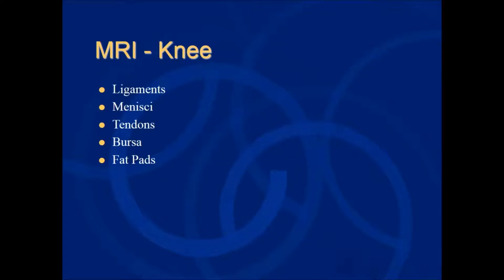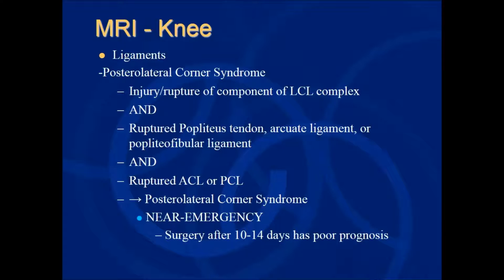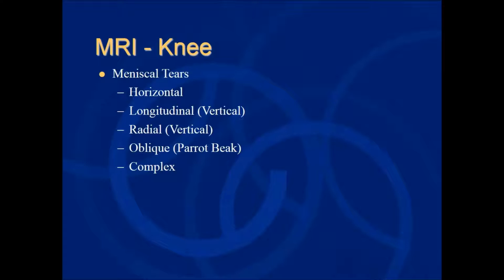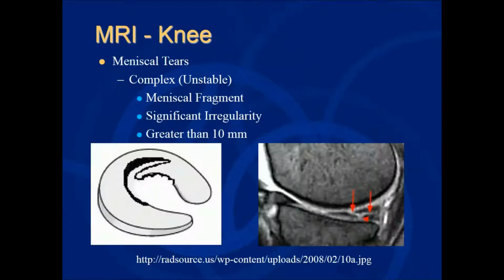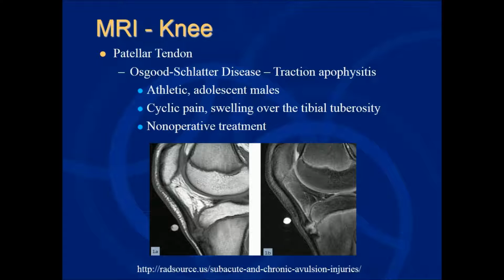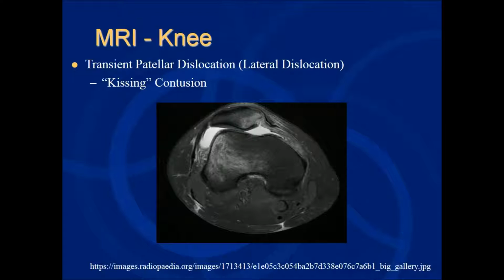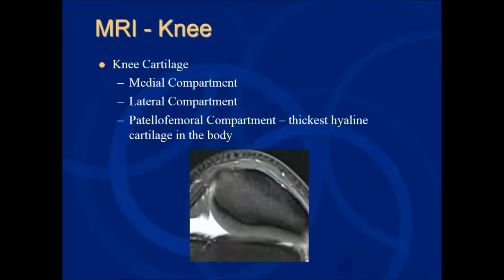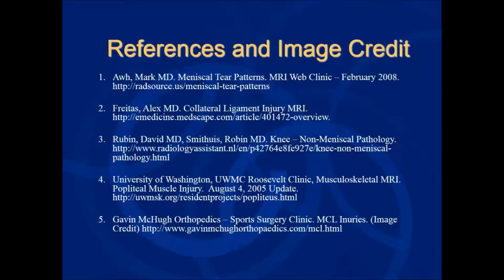MRI Evaluation of the Knee